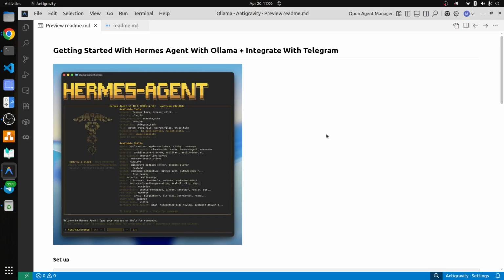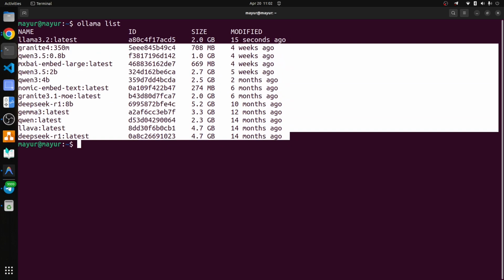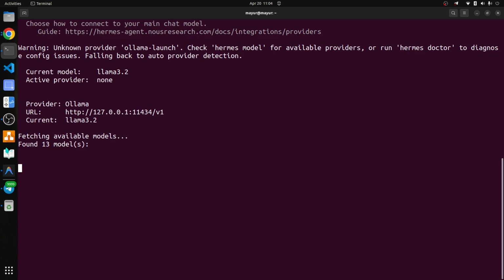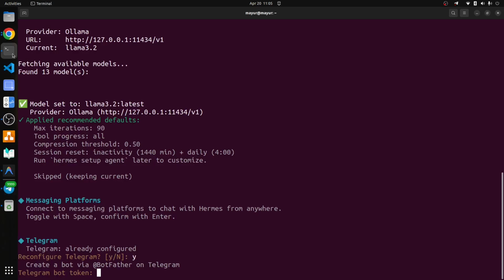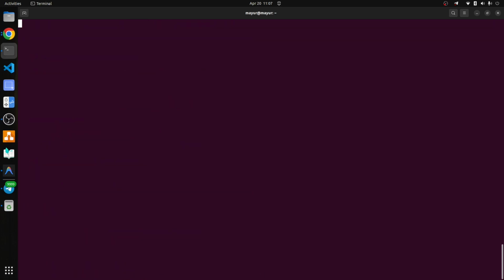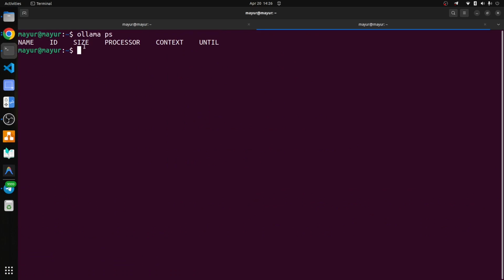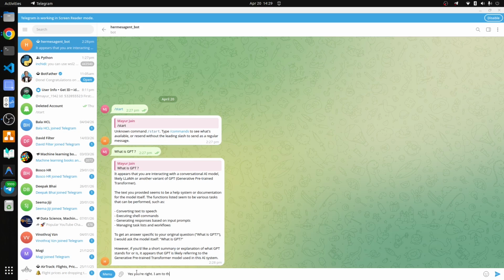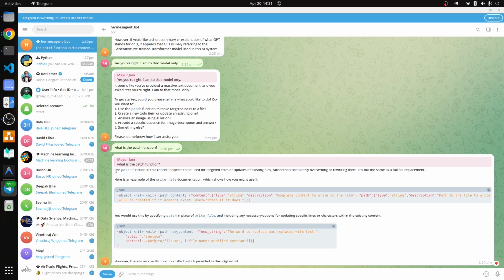🚀 Build a Hermes AI Agent with Ollama + Telegram (Local AI Bot)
In this video, we build a powerful AI Agent using Hermes, integrate it with Ollama for local LLM inference, and connect everything to Telegram to create a fully functional AI chatbot.

This is a complete, hands-on guide to building a local AI agent that can chat, respond, and automate tasks directly inside Telegram, without relying on external APIs.

✅ What Hermes Agent is and how it works
✅ Running LLMs locally using Ollama
✅ Connecting your AI agent to Telegram Bot API
✅ Building a real-time conversational AI bot

🧠 Topics Covered
AI agents and tool usage
Local LLM setup with Ollama

💻 Perfect For
ML / GenAI engineers
Developers building AI bots
Indie hackers & builders
Students learning AI agents
Anyone interested in local AI apps